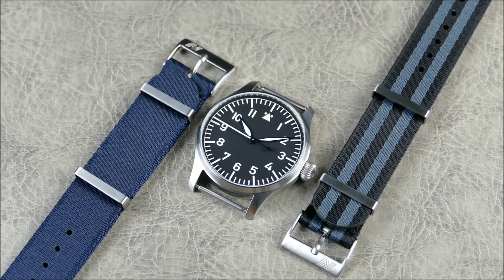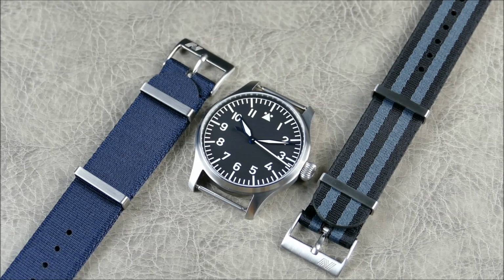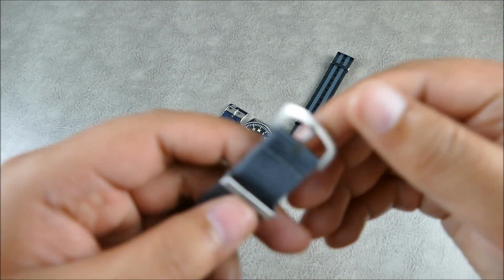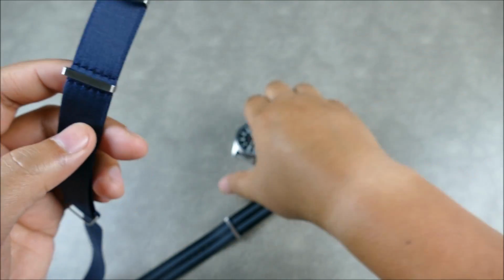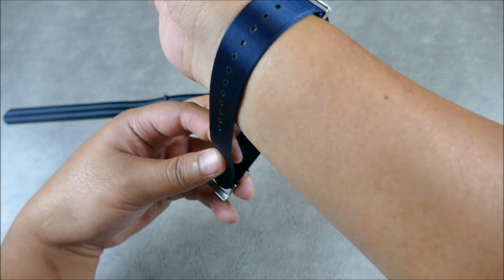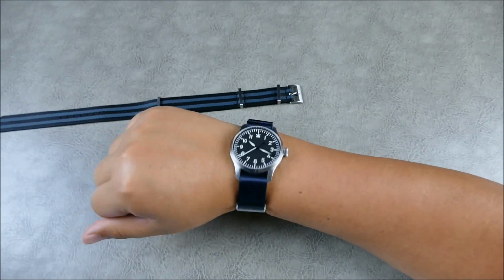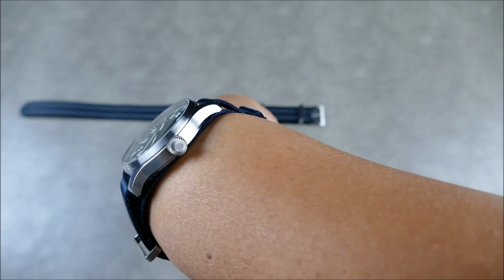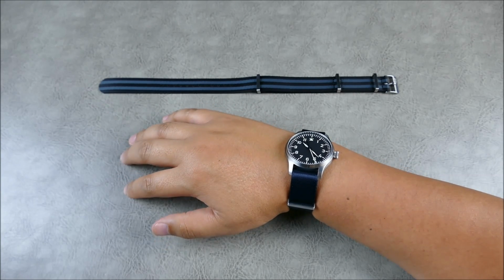On the Wrist, from off the Cuff: PhenomeNATO Straps, New, Improved, Perfected?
On this episode we take a quick look at one of the top premium NATO strap producers in PhenomeNATO.  Their original releases had only one little nitpick, the buckle just wasn't up to the standard of the rest of the strap.  It wasn't bad, it just wasn't as great as the rest if the strap.  Since it's initial release many other strap manufacturers have been improving their materials and designs to close the gap between their offerings and PhenomeNATO's but with the new updated and improved buckle, these straps take another phenomenal leap ahead of your traditional nylon military-style strap.